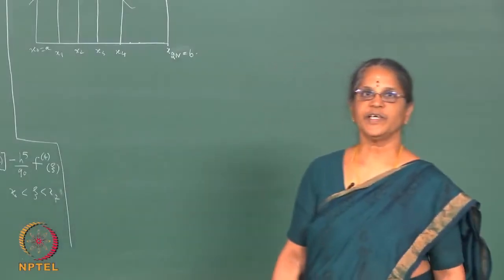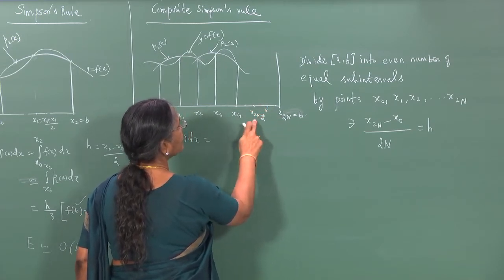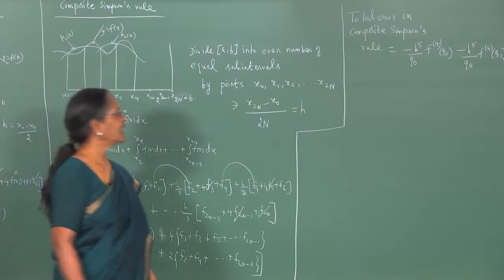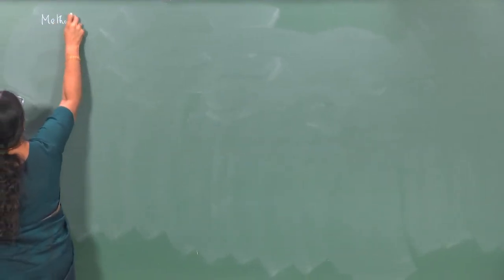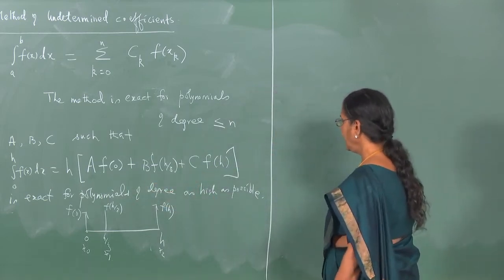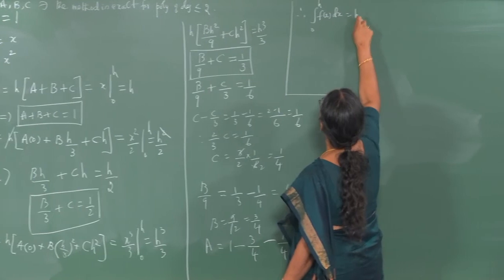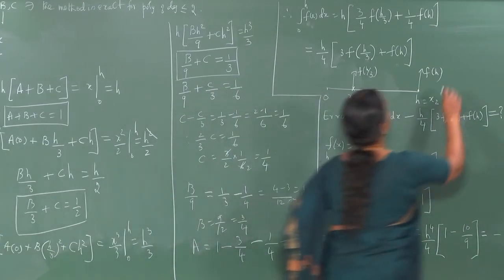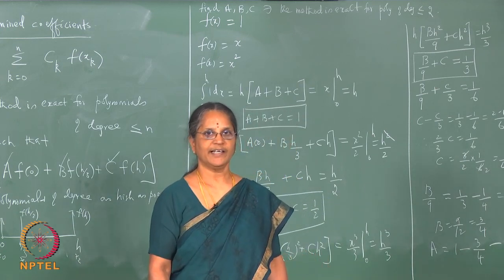Lecture 15 Numerical Integration -4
Numerical Integration - 4 Composite Simpson's Rule , Error Method of Undetermined Coefficients
Prof Usha
Department Of Mathematics
IIT Madras